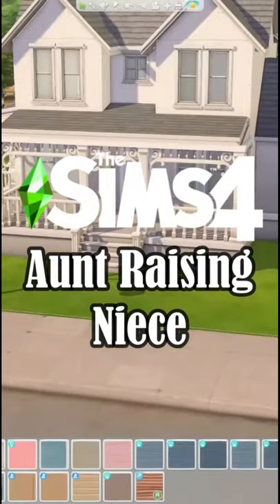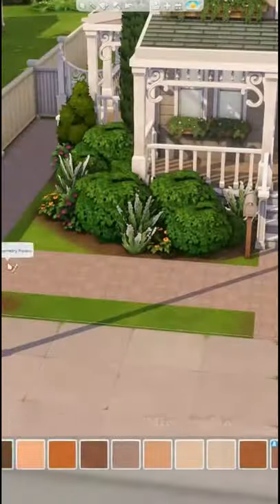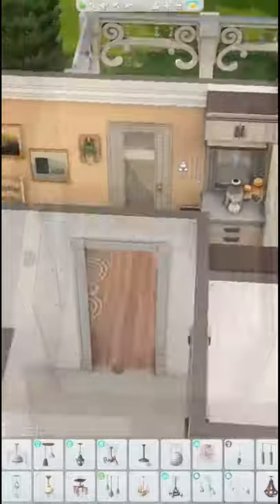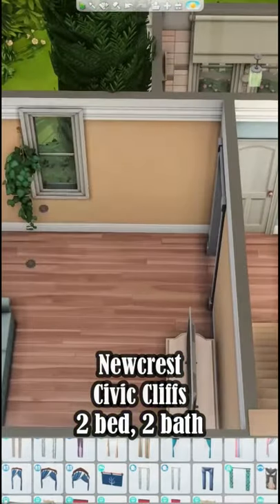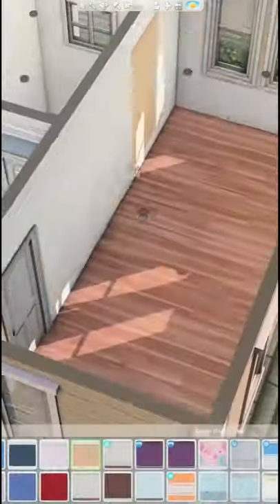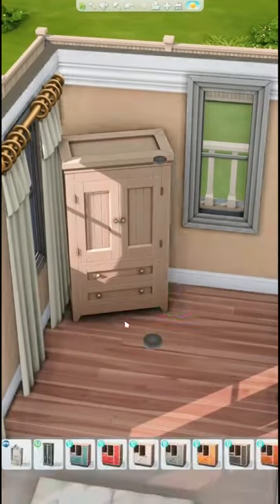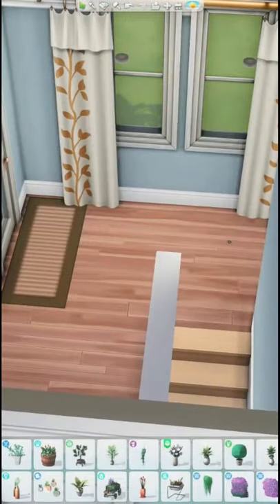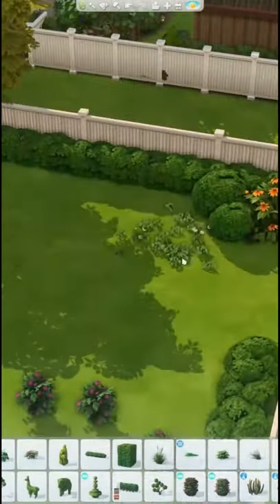Aunt Raising Daughter 👩‍👧💕 // Sims 4 Speed Build